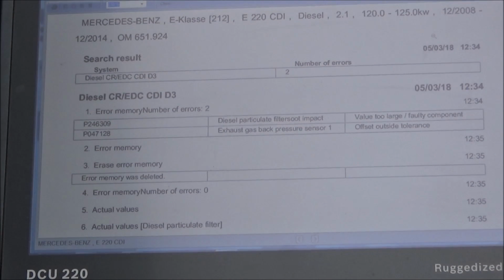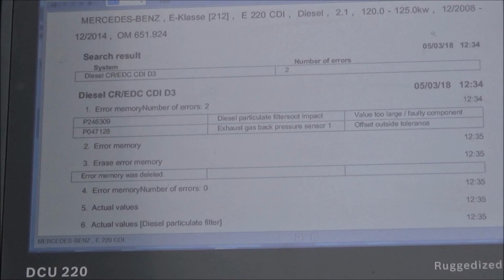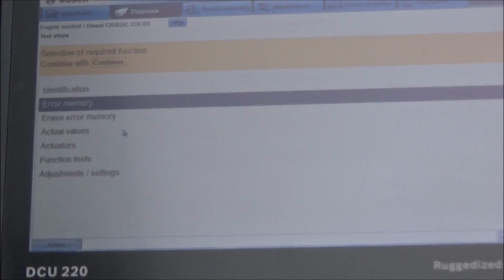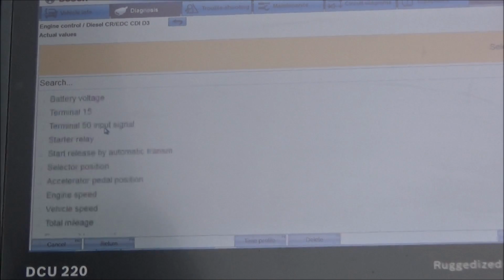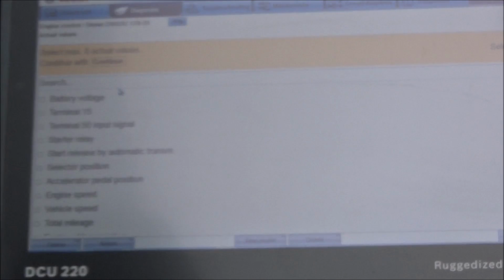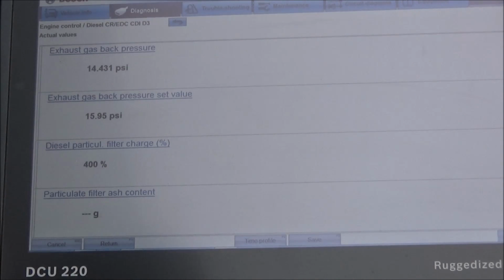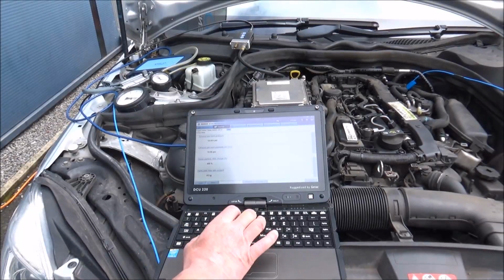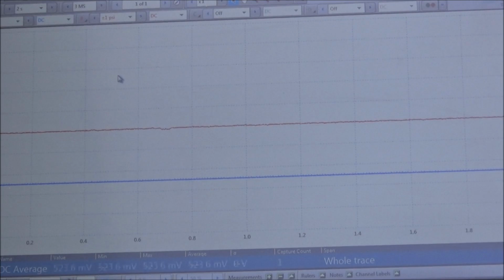E220D P2463 & P0471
Mercedes E220d with DPF & engine management warning lights on.

A quick run through using Pico WPS500 to look at DPF back pressure and signal from exhaust back pressure sensor.

Steve